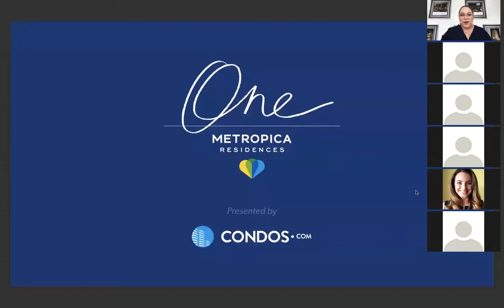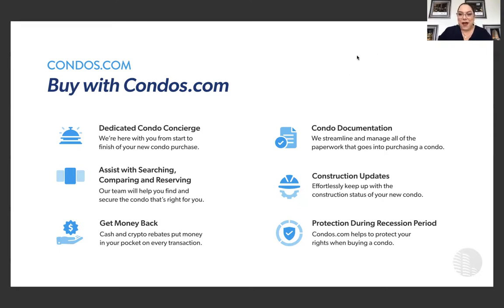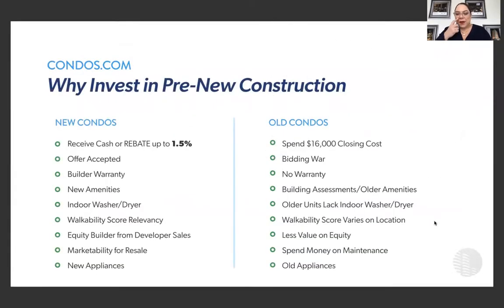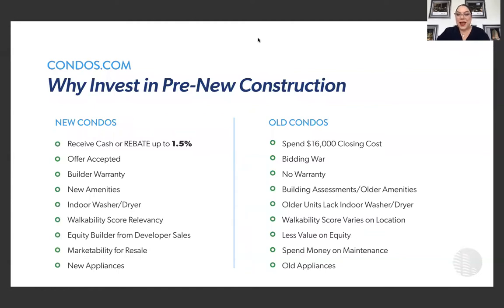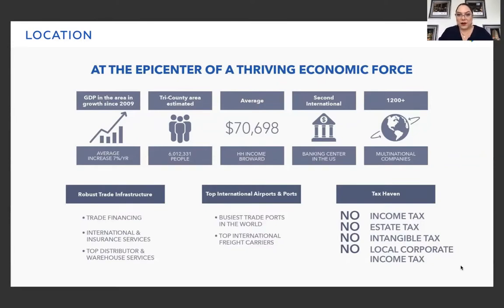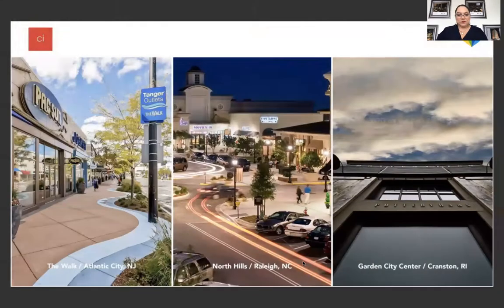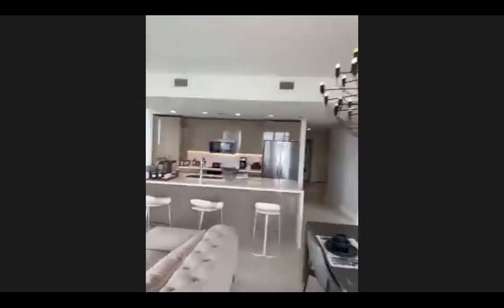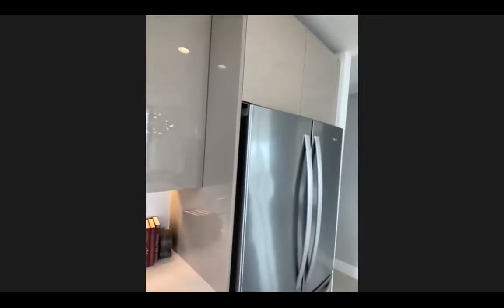One Metropica Residences Luxury Florida New Construction Condos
Webinar Featuring exclusive One Metropica Affordable Luxury Living in West Broward South Florida

Positioned in the heart of Sunrise, Fl Steps Away from Shopping & Entertainment District, One Metropica is your gateway to trend-setting shops, award-winning dining, world-class concerts and performances, elite- level sporting events, and a social scene that is always vibrant and exciting.

A Connected, Cosmopolitan Lifestyle that embraces  Health, Happiness, and Nature

Featuring incentive programs:

• Developer Lease Back 16% Rebate at purchase guaranteed yearly ROI  8.25% with 10% rebate of purchase and 2 years HOA & Taxes Paid at Closing total of 16%!

• Try and Buy (Rent to Own)

• Fly and Buy

A Master planned community development experience real luxury living.

Visionary Developer: Joseph Kavana

Architect Chad Oppenheim from
Oppenheim Architecture

Designed by the internationally acclaimed firm, YOO from London